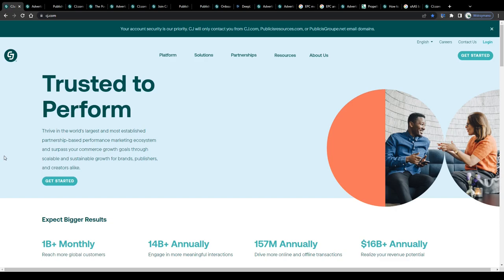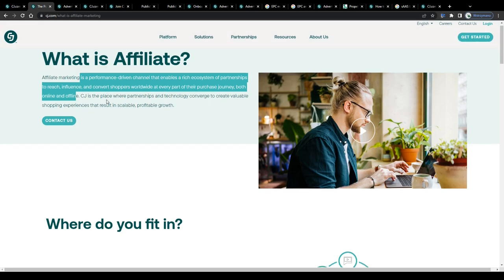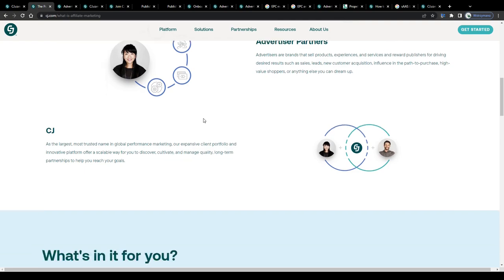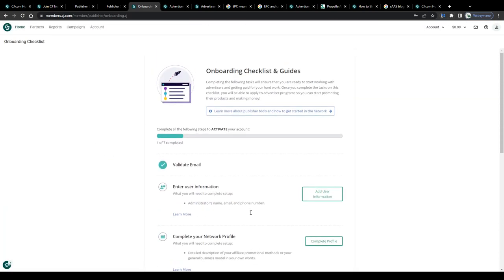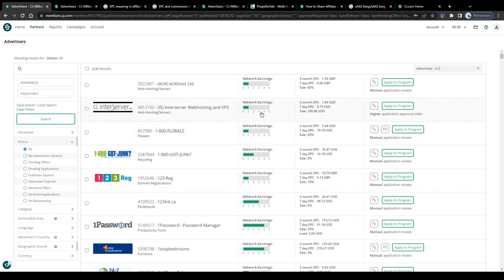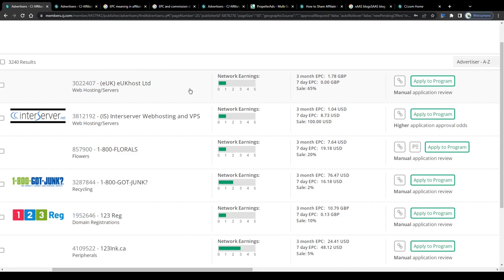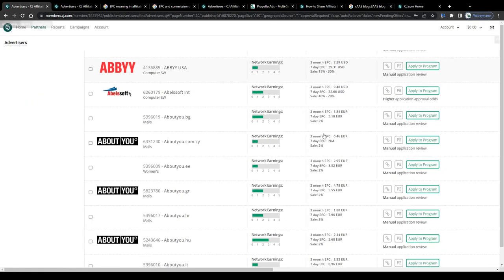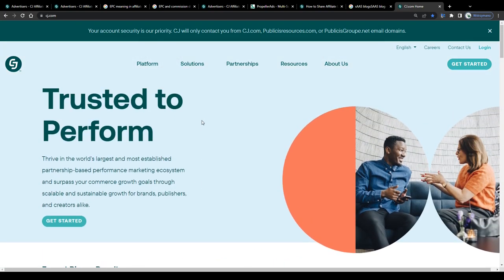How To Make Money With CJ Affiliate Marketing For Beginners (2024)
In this video we are going to explain to you step by step how to start your own affiliate marketing campaigns on CJ affiliate.

- VidIQ
- Audacity
- OBS
- Shotcut
- Adobe Illustrator